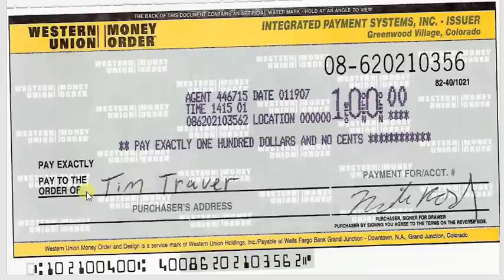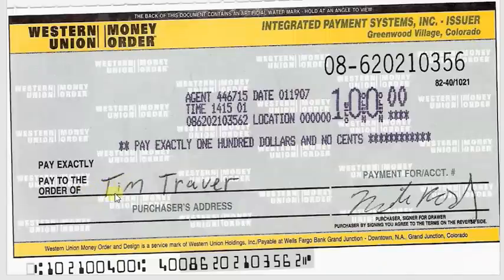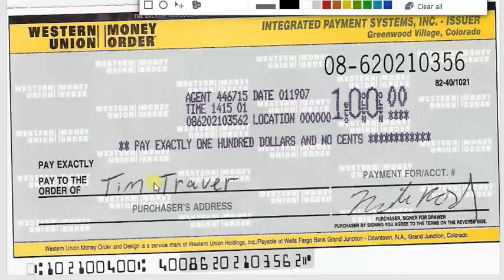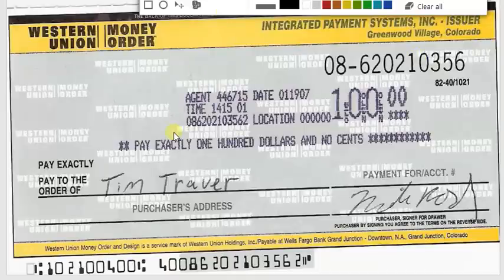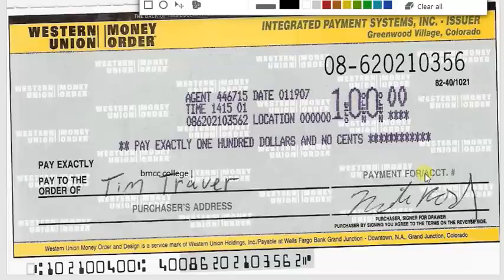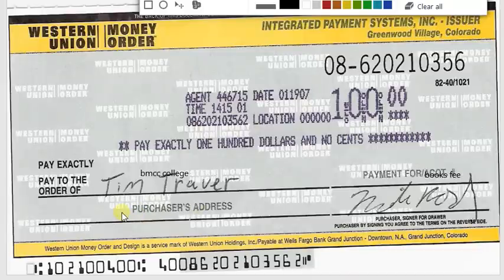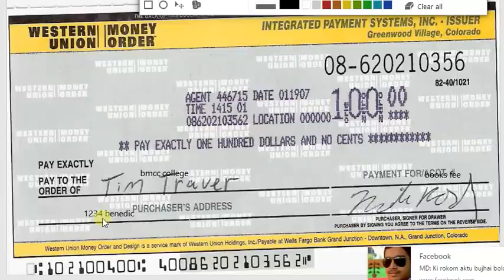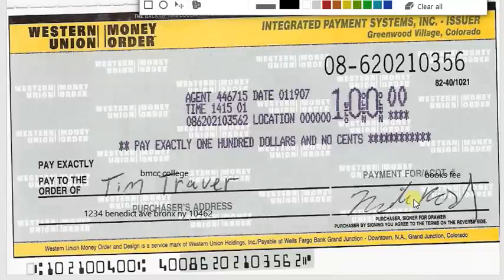How to write a money order"Western Union"-Shahed Hossain!!!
Your attitude makes you Professional.
Here I am basically showing how to write a money order. I chose western union money order. its has 4 parts and i am showing you guys how to fill that out.